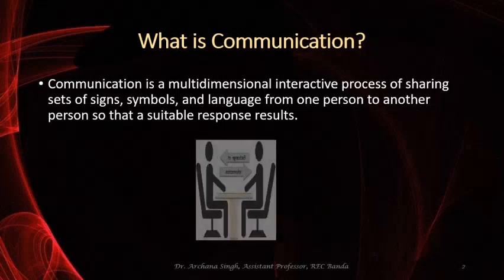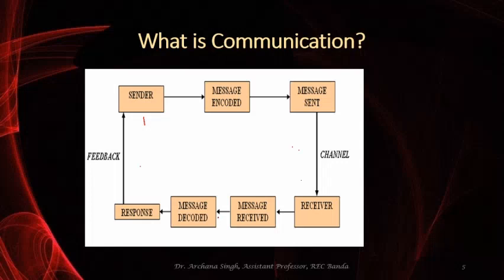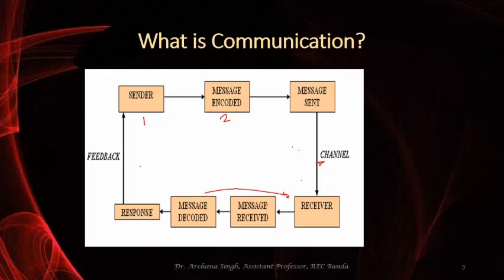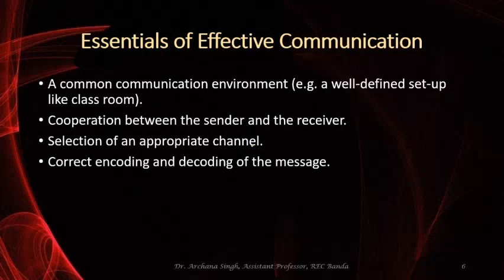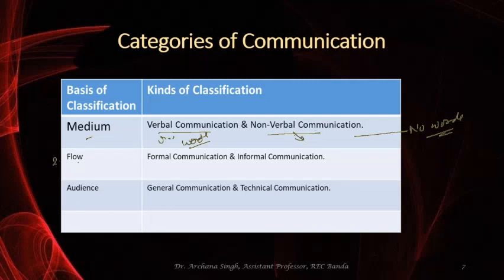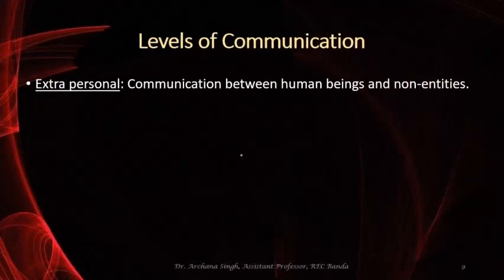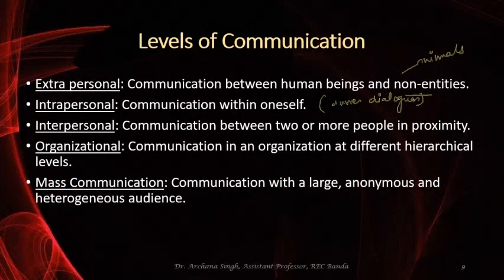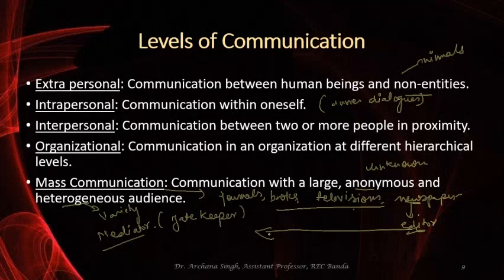Basics of Communication